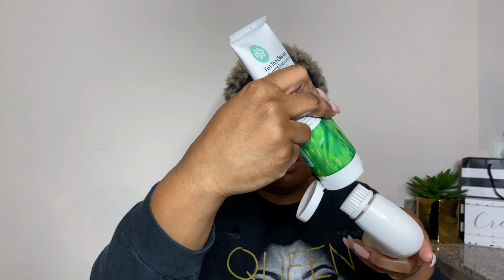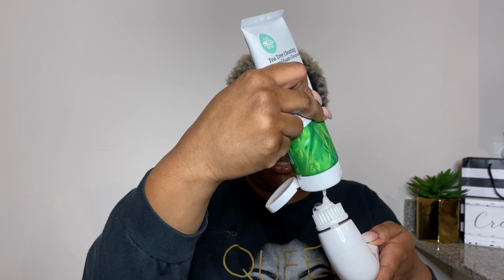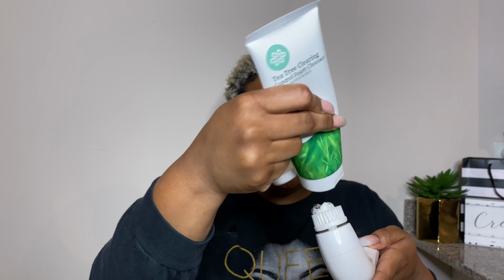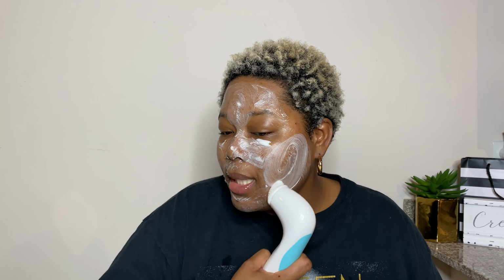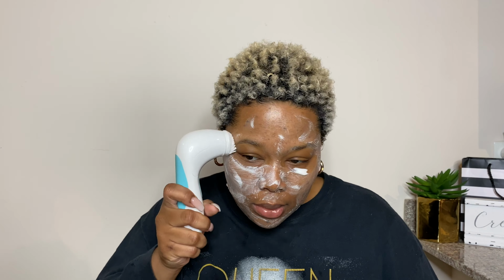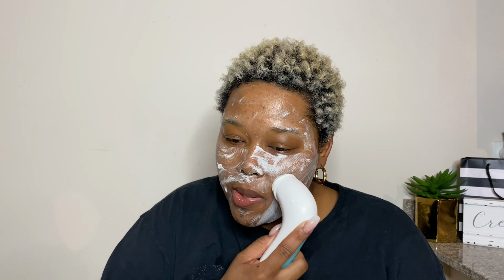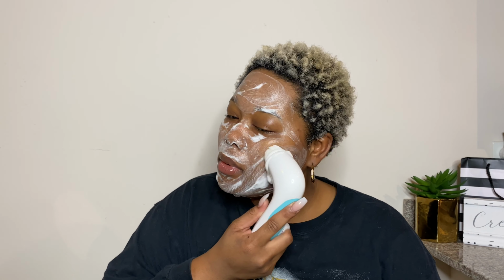How To Get Clear Skin - SkinCare Tips & Tricks! I tried the MixEasy Spin-Care System! | BetheBeat